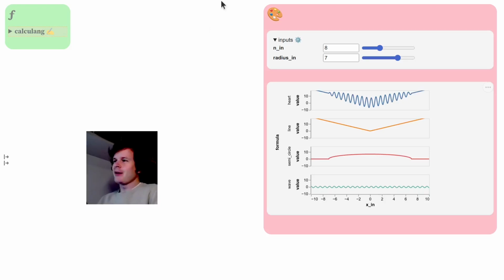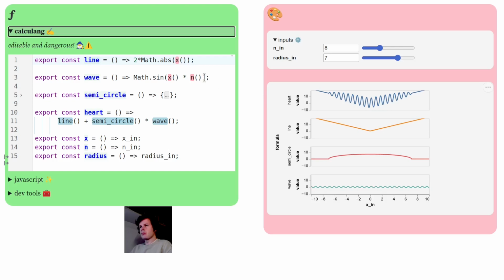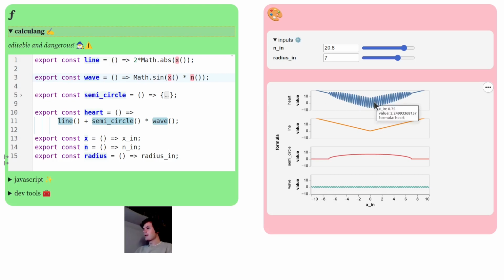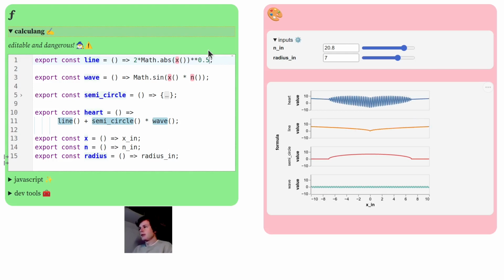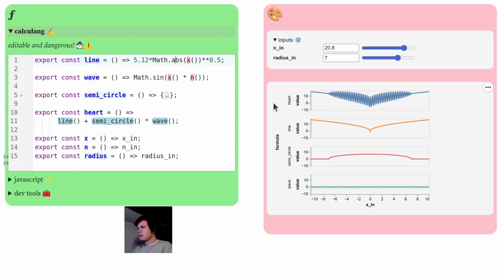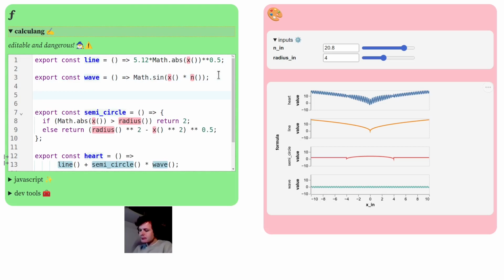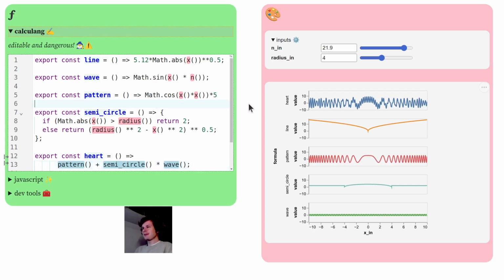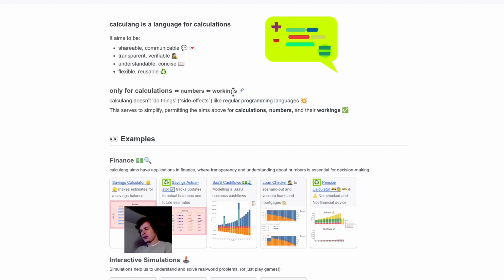breaking (mathematical) hearts with calculang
manipulating a heart function made with calculang

thx to codemirror and some handy plugins
and Observable Framework - but more on that later
and mini-calculang - but more on that later

talk to me about calculang.party if you want to make something cool & share it :)